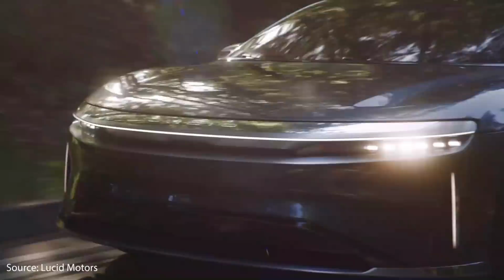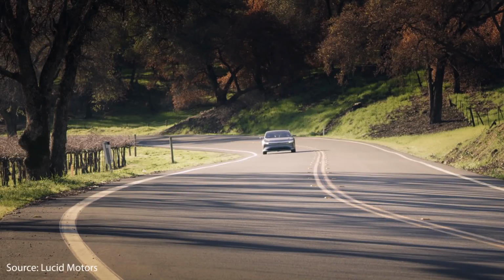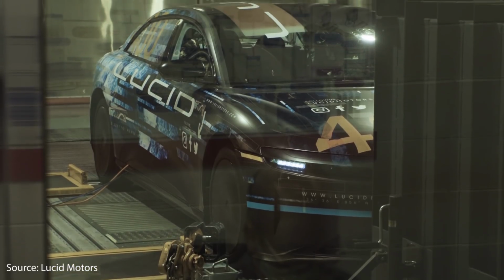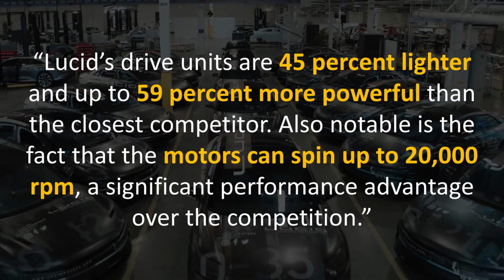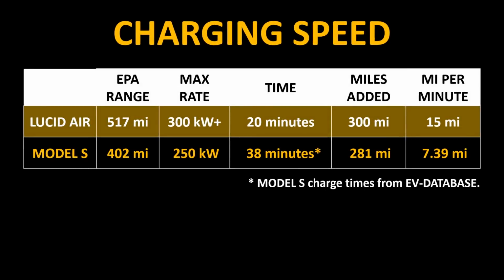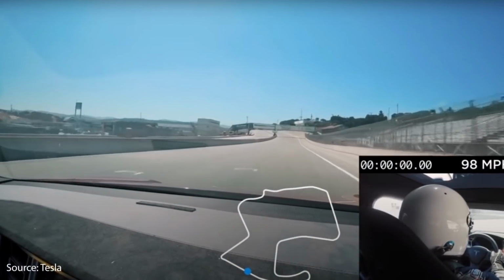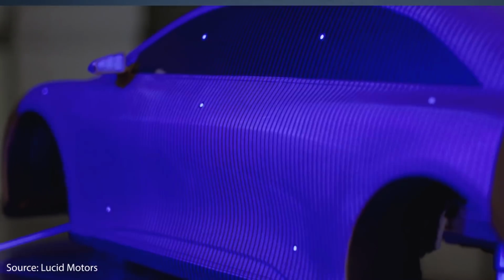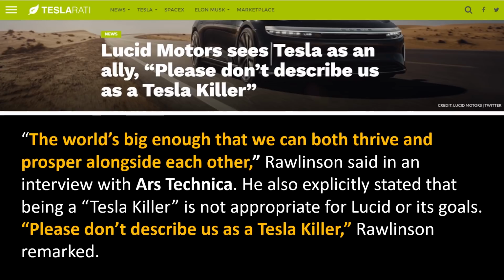It is OK that the LUCID AIR Beats the Tesla Model S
According to Lucid Motors (press releases), their new all electric performance Sedan (Lucid Air) will have some very impressive specifications. It should be more efficient, have greater range, run faster 1/4 mile and also charge faster than the Model S. But, this is actually a good thing - watch to find out why.

Support Cleanerwatt by:

2.

Image & Video Clip Sources:
1.  Tesla Media
2.  Elon Musk Thumbnail Picture: Wiki Commons Author - Heisenberg Media
3.  Porsche Media
4.  Lucid Motors Media